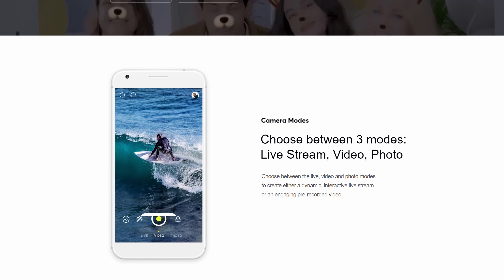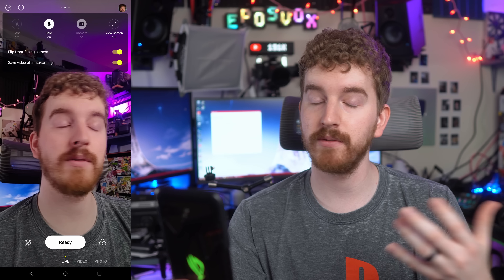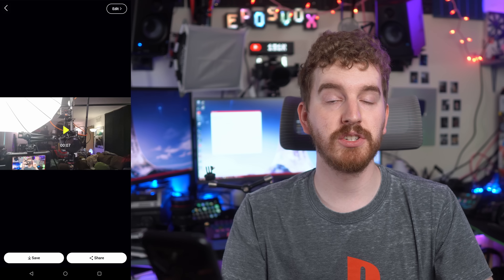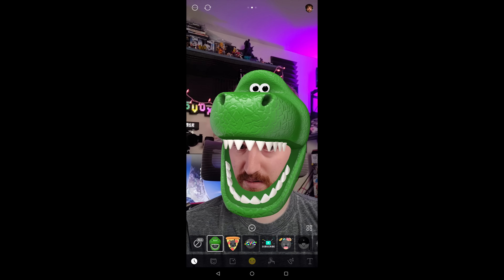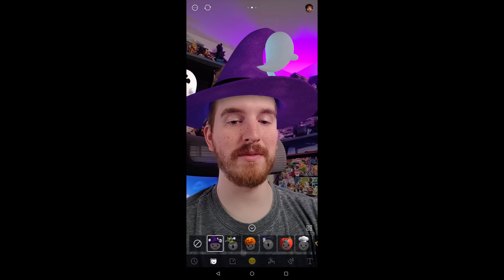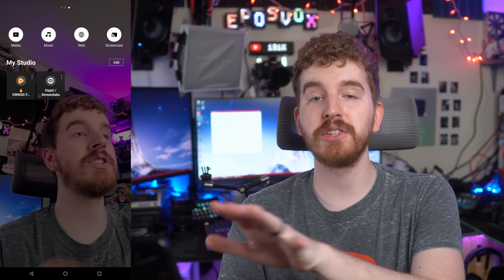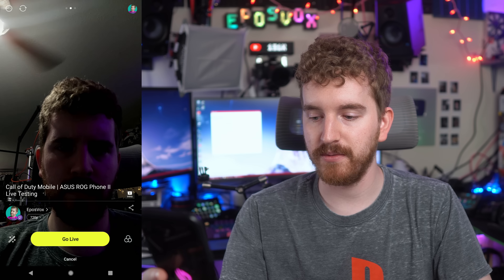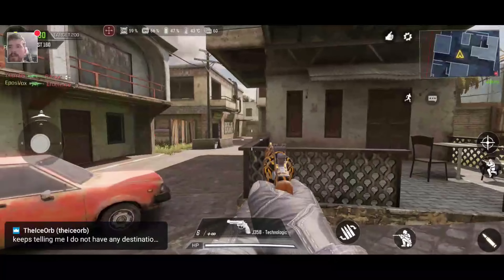The BEST way to stream Call of Duty Mobile! How to stream Mobile Games to Twitch w/ facecam 1080p60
I've been asked many times to make a tutorial on streaming mobile - both gameplay and camera feeds - and I've finally found a solution I'm confident in presenting. PRISM Live Studio sponsored today's episode of StreamGuides so that we can dig deeper into how to stream on mobile.

In this video, I walk you through the BEST way to stream on mobile - streaming in portrait or landscape, with both cameras on your phone, screencasting and streaming mobile games like Call of Duty Mobile, (how to stream Call of Duty Mobile), include website sources, edit videos, and multi-cast!